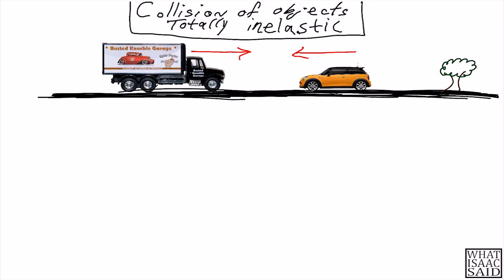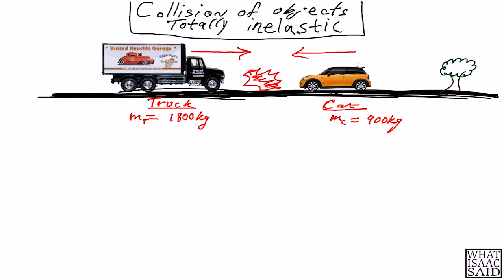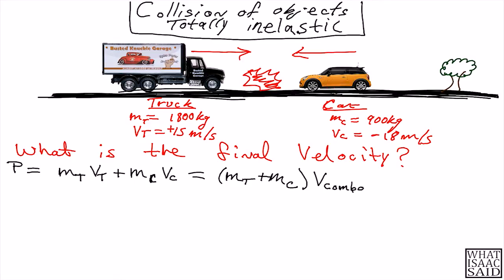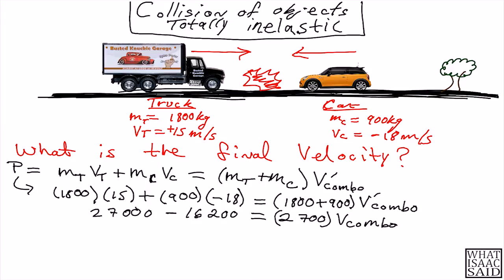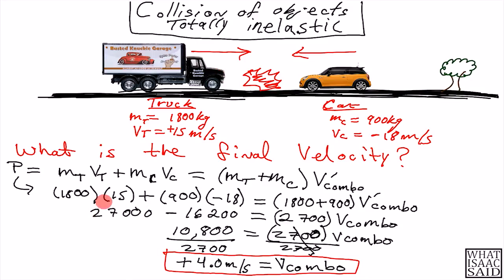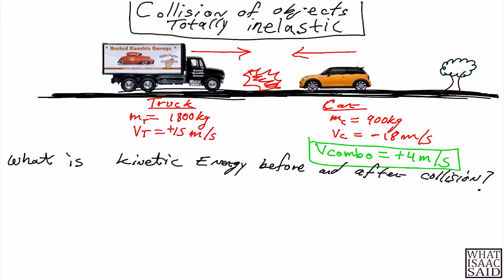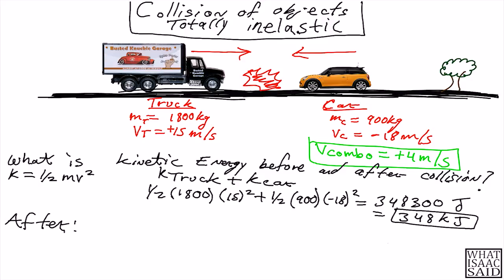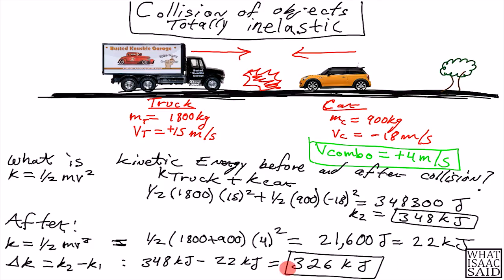Physics I Tutorial: Totally Inelastic Collision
In this video I show you how to solve a classic totally inelastic collision physics problem. The problem invovles a compact sports car crashing onto a bigger truck as they approach each other in opposite directions.

I hope this video helps you. Share it with others as needed.